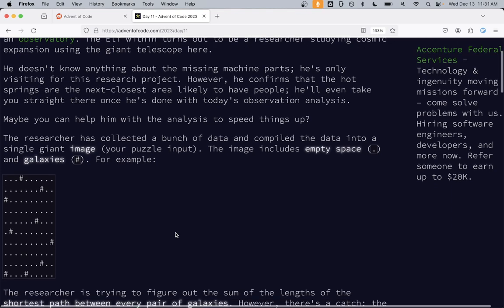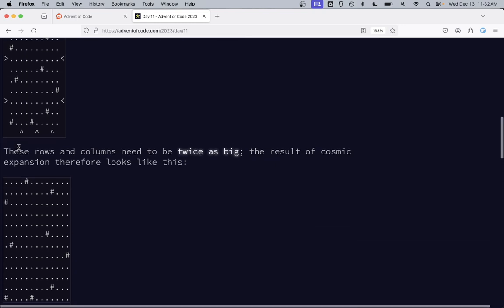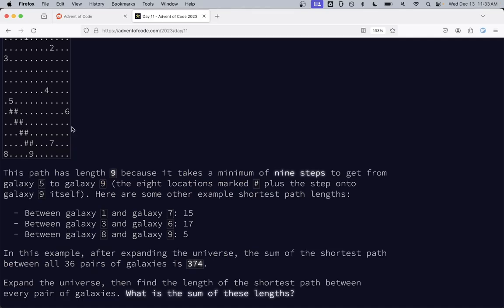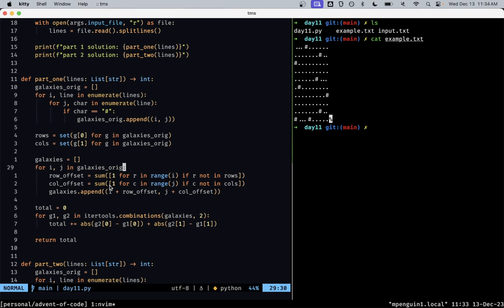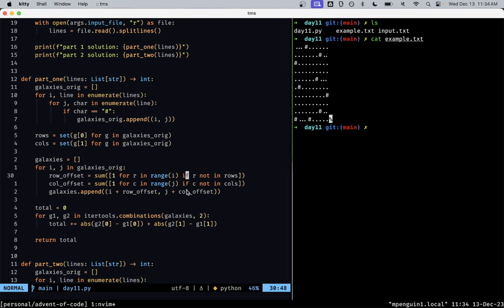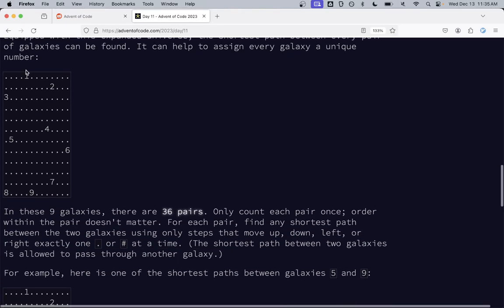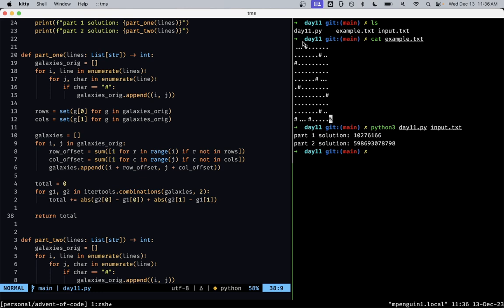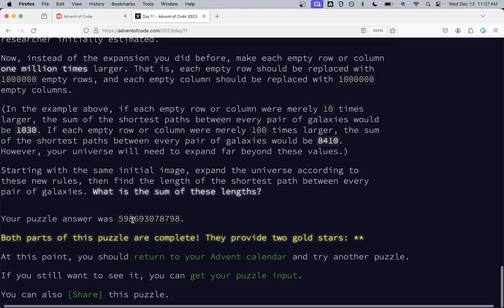Advent of Code 2023 - Day 11 Solution Walkthrough (Python)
0:00 - Problem description
1:40 - Part 1
5:35 - Part 2